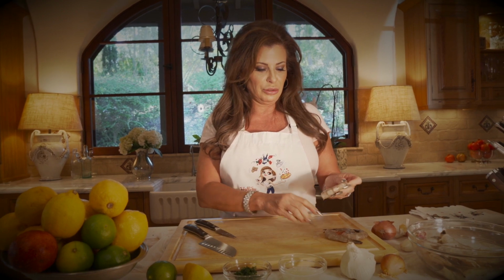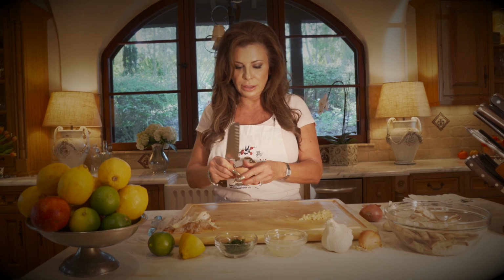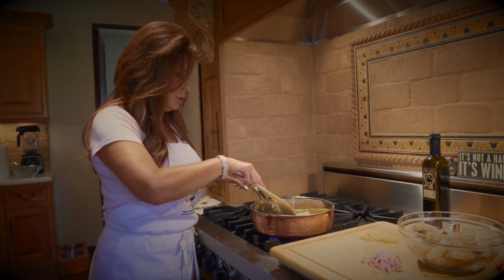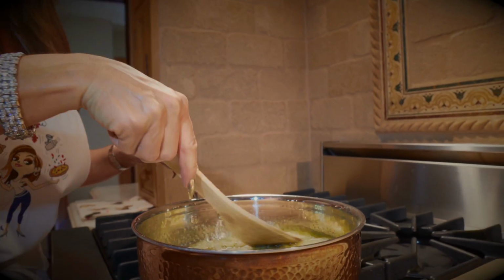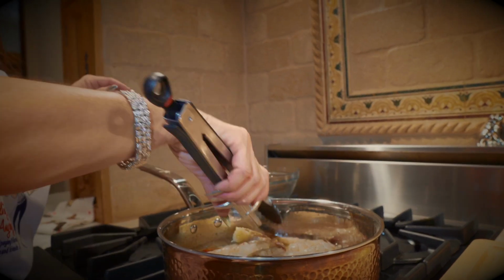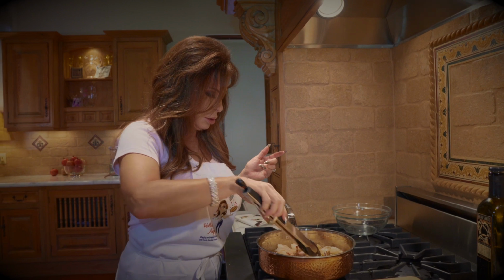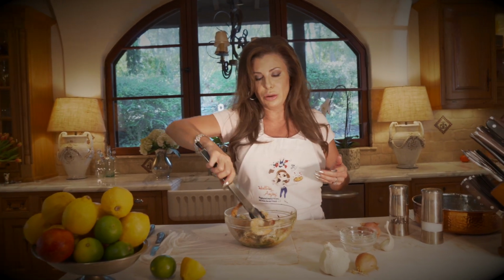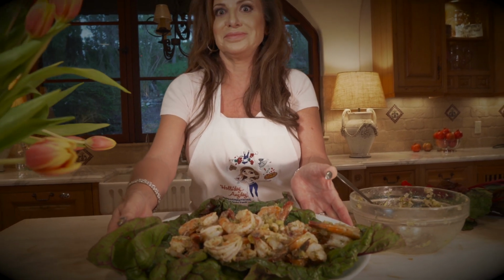HolliDay Anyday: Easy Breezy Kitchen - Lemon Dill Shrimp